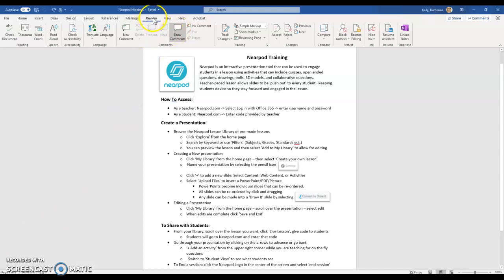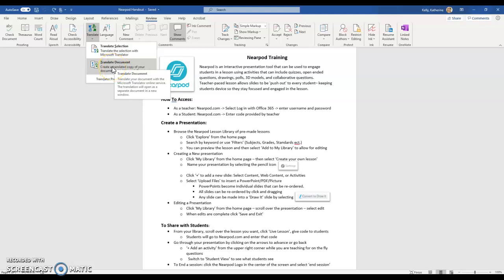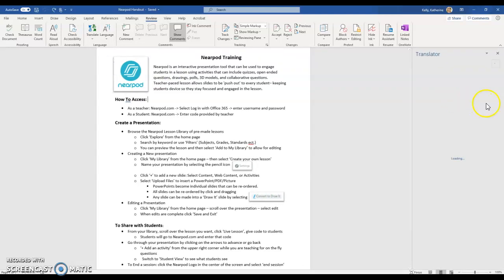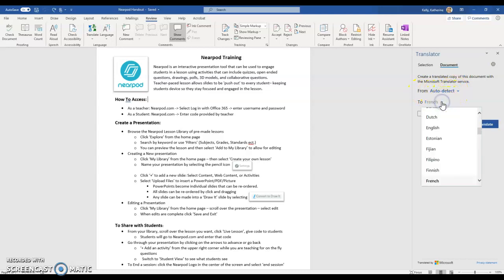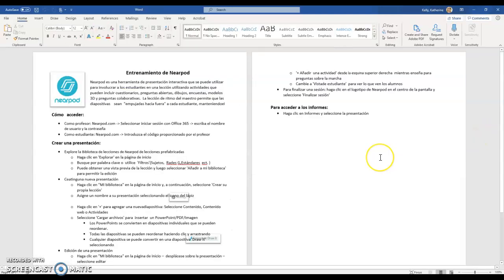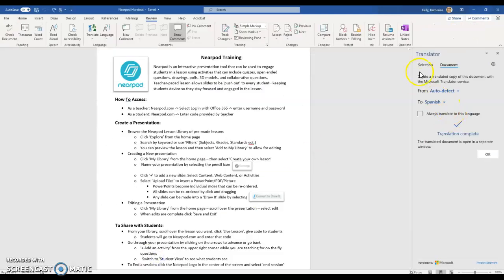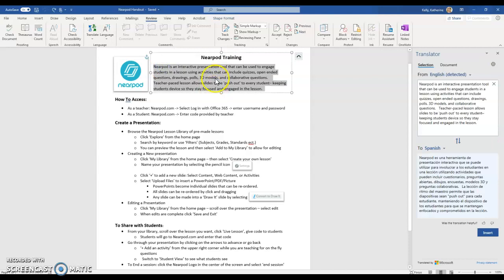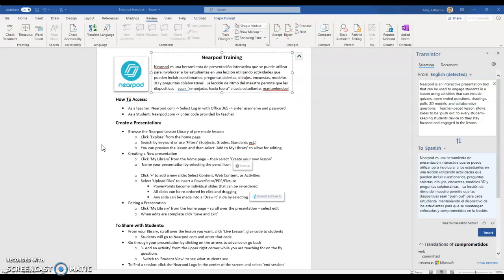Microsoft Word Translate Tool